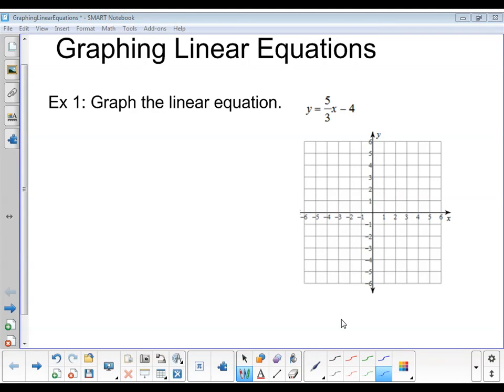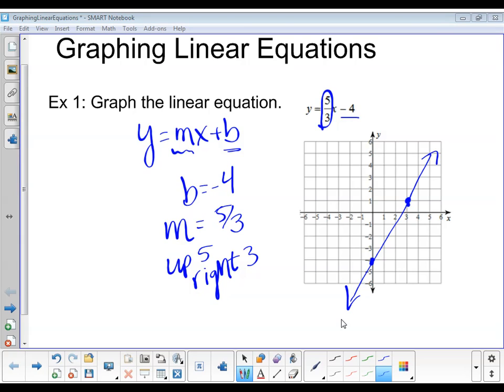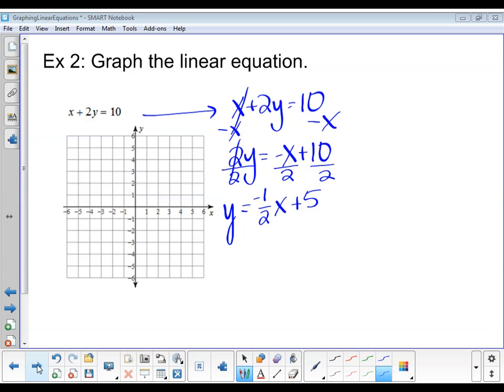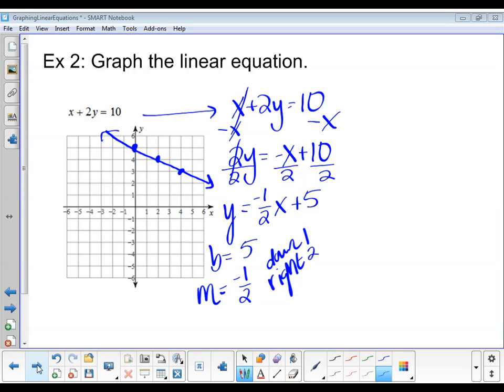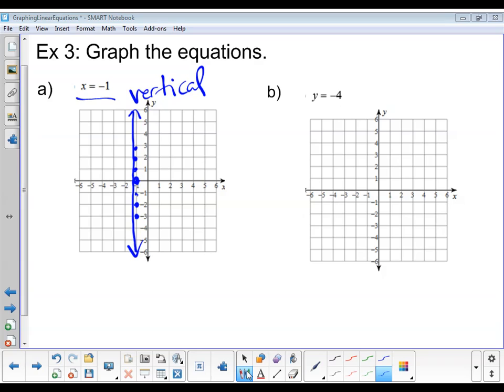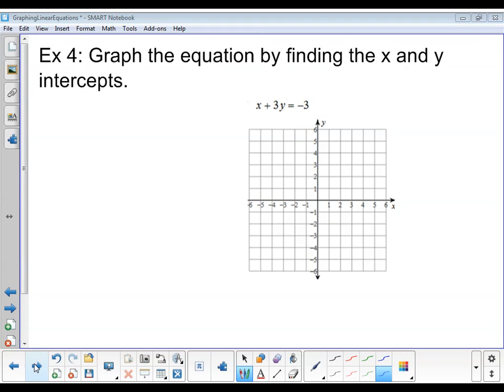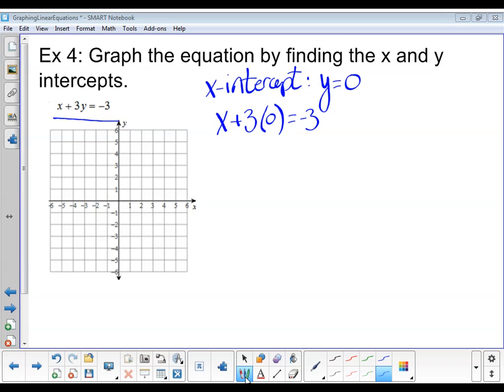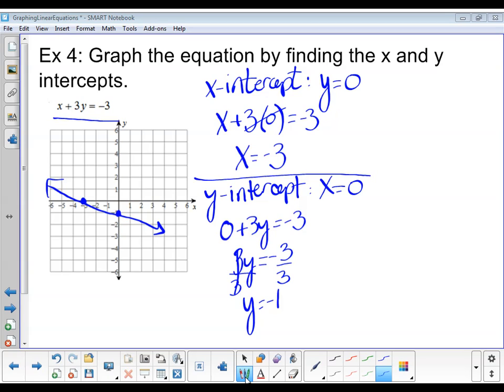Graphing Linear Equations